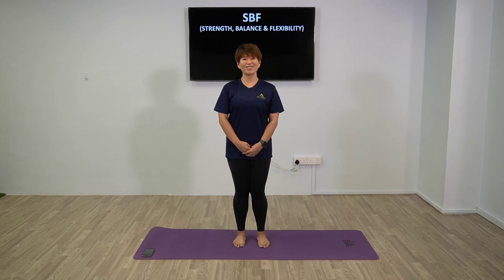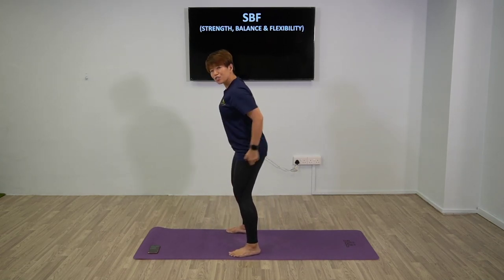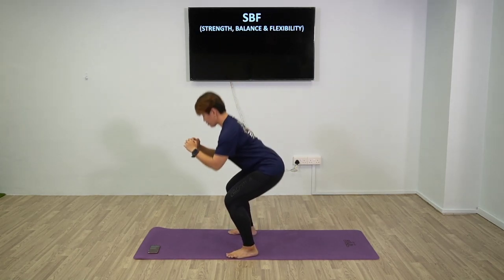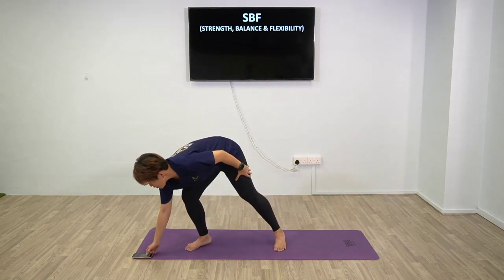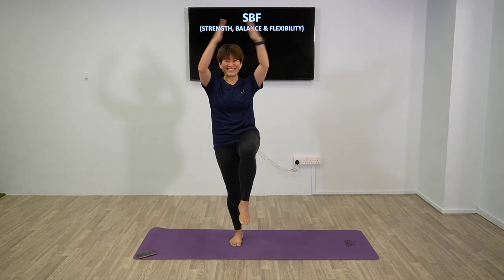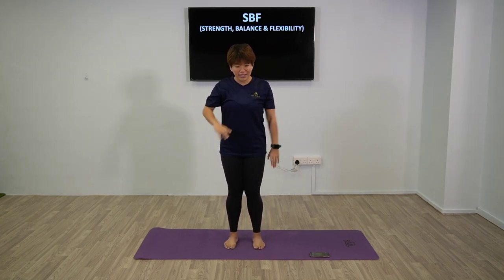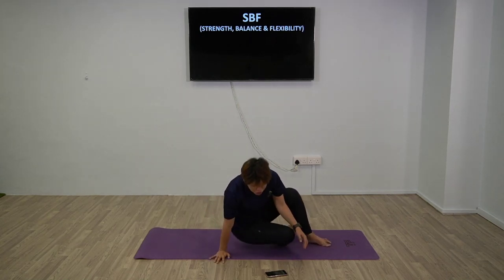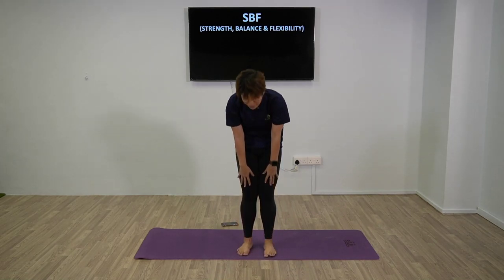Strength, Balance and Flexibility with Coach Jaye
This strength, balance and flexibility workout is ideal for seniors and beginners to keep fit and healthy!